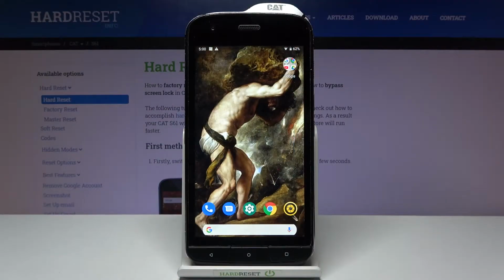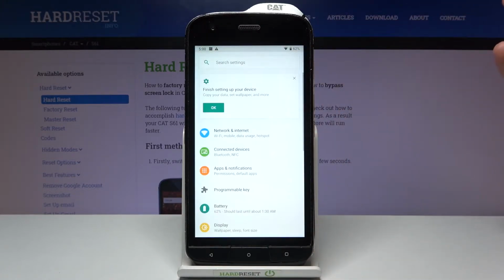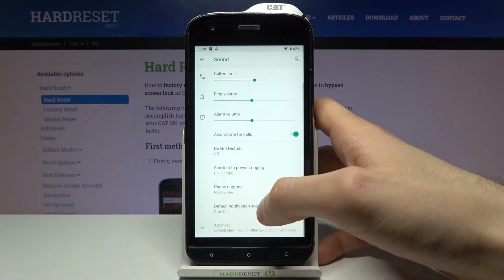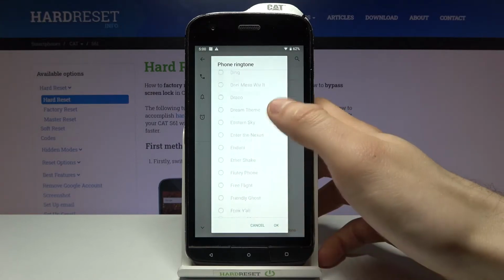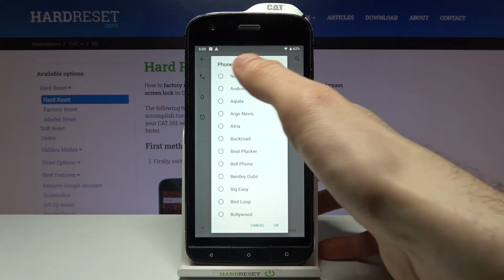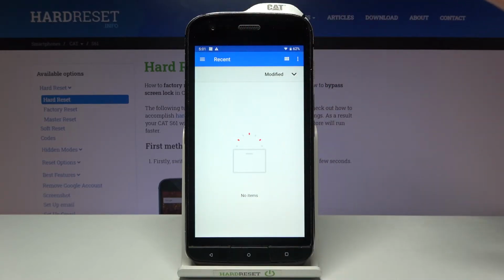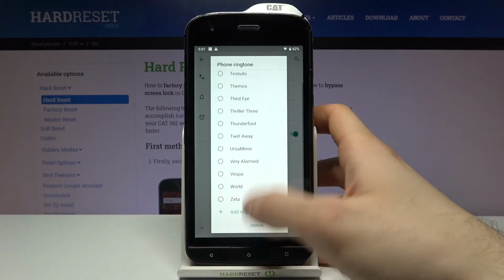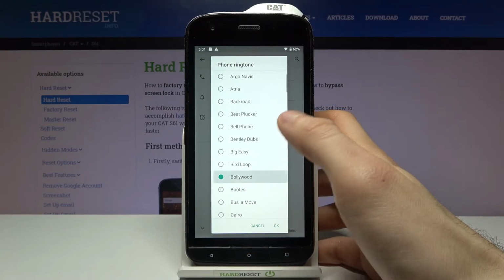How to Change Ringtone on CAT S61 – Find Ringtone List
If you want to refresh ringtones in CAT S61, but you don't know how to do it, this video is for you! Here we want to show you how easy it is to find the right ringtone section and how to effectively listen to how a ringtone sounds and how to apply it effectively. Follow all the steps shown and change the ringtone smoothly.

How to download ringtones to my CAT S61? How to change the ringtone on my CAT S61? How to add ringtones to my CAT S61? How to make a downloaded song my ringtone in CAT S61? How to enter ringtones settings in CAT S61? How to select preferable ringtone in CAT S61?